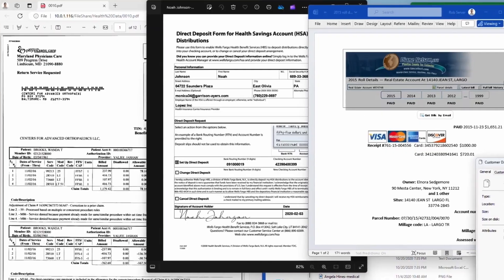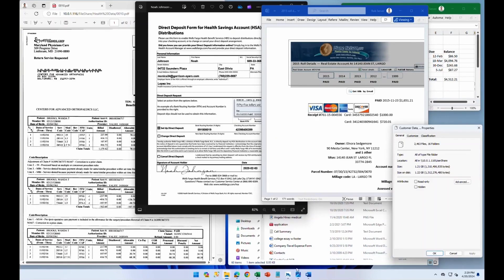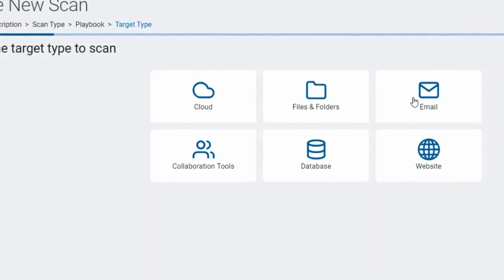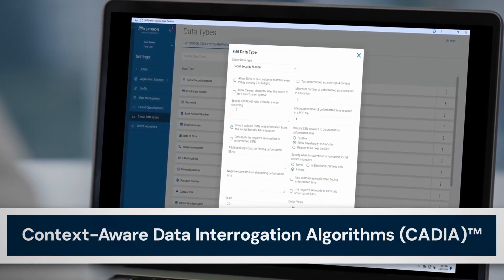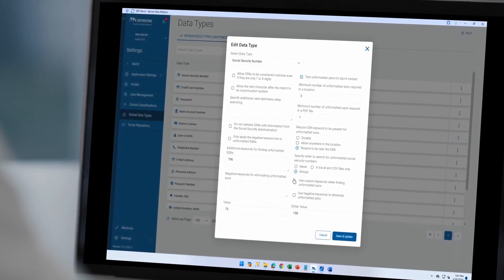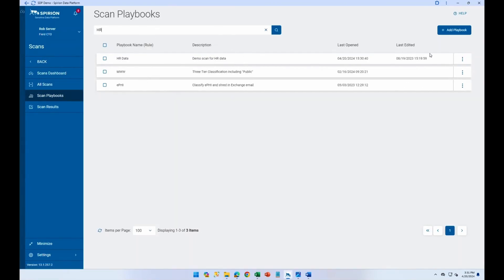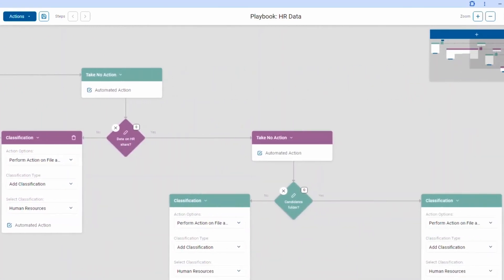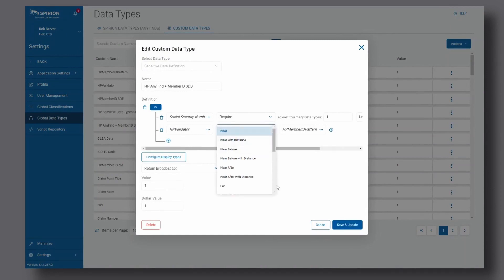What Is CADIA?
Spirion's CADIA system provides consistent results by understanding context with which data sits. Simply put, CADIA looks at potential matches and can make a determination like you would as you look at it, dismissing false positives for you before you have to spend the time to review them all. CADIA can also take into account different scenarios, where data sits and where it tends to hide, not just the data that's simply visible on the page.